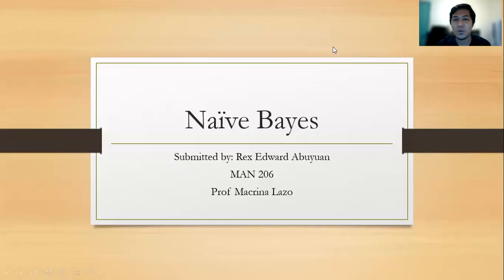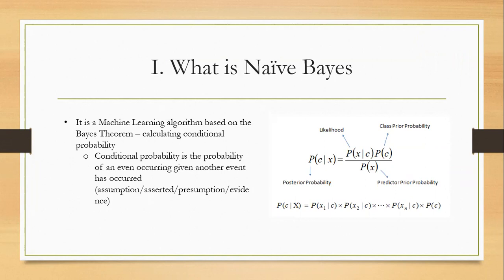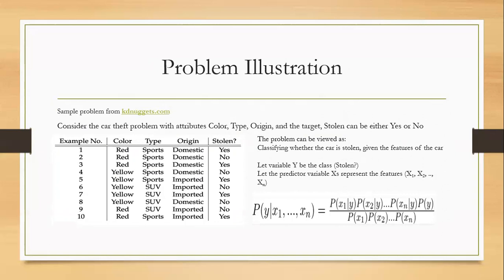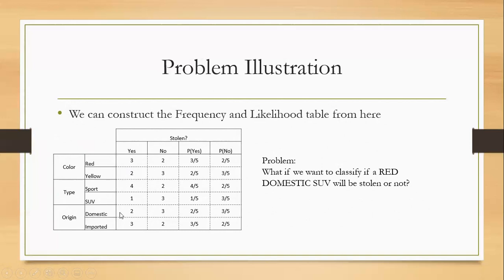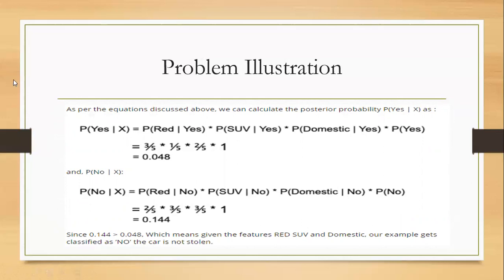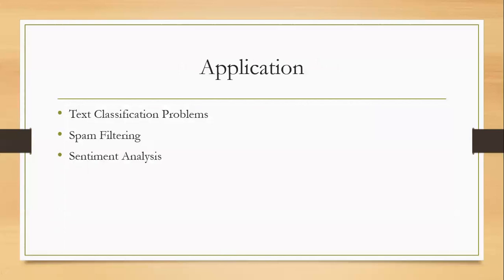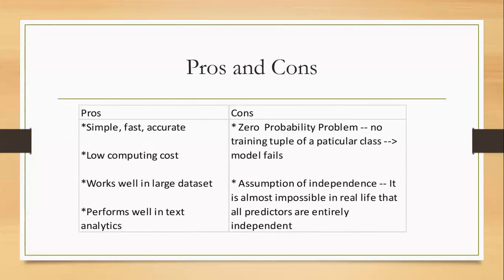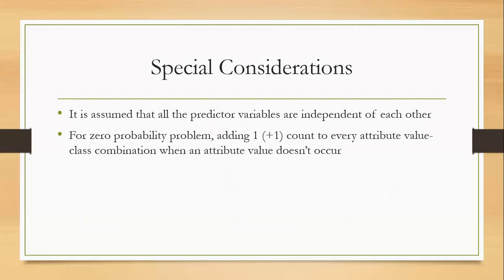Naive Bayes_MAN206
Presentation on Naive Bayes